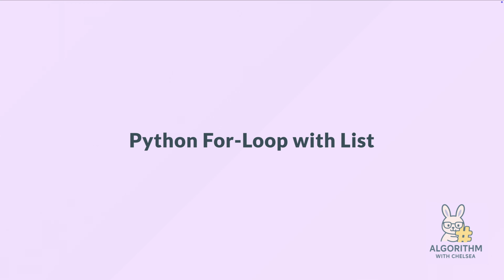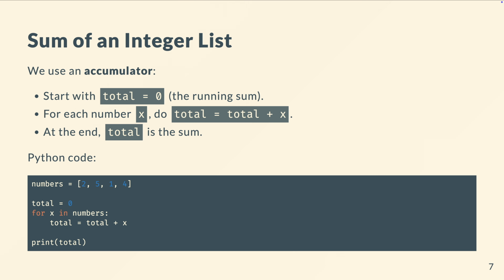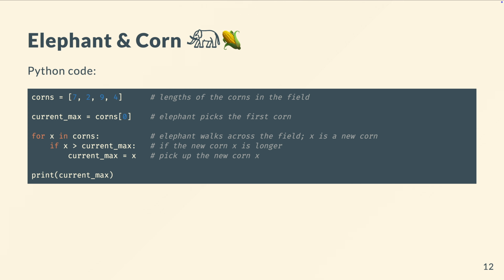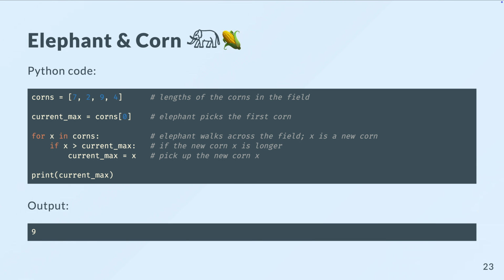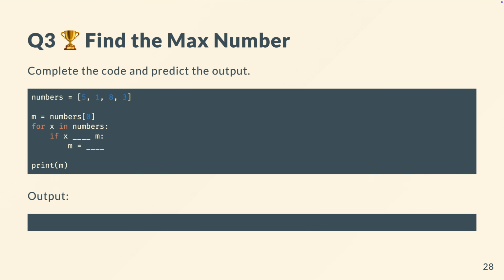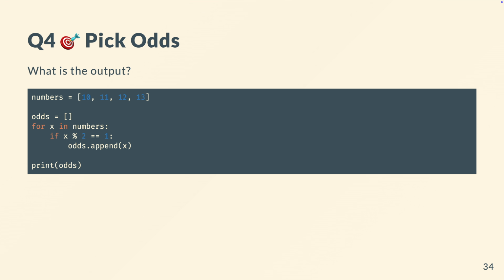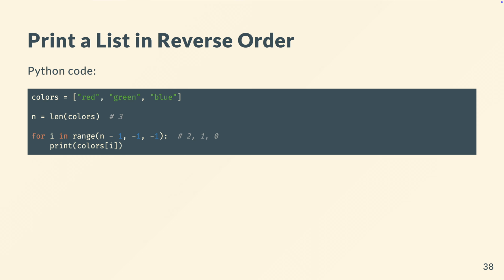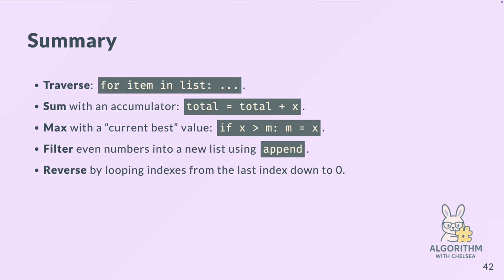Python For-Loop with List (Python for Kids 08)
In this lesson, we practice one of the most important Python skills for beginners: using a for-loop to work with lists. You’ll learn how to traverse a list item-by-item, then level up to common real-world patterns: computing a sum with an accumulator, finding the maximum using a “current best” idea (with a fun Elephant & Corn 🌽🐘 story), filtering numbers into a new list (evens/odds) using append(), and finally reversing a list by looping indexes backward with range(n-1, -1, -1). The video includes quick questions (Q1–Q4) with solutions so kids can pause, think, and then check their understanding.